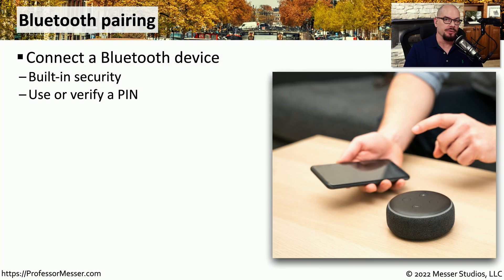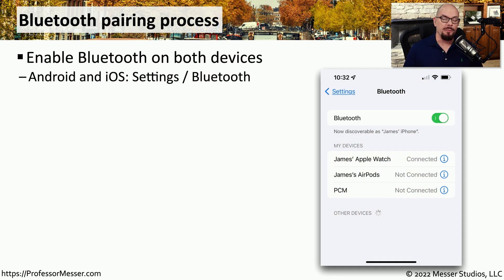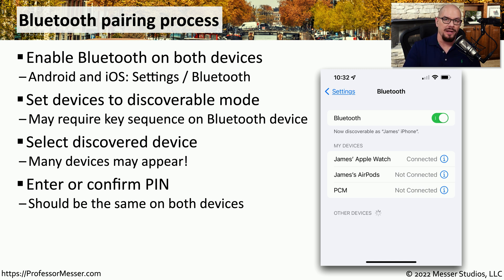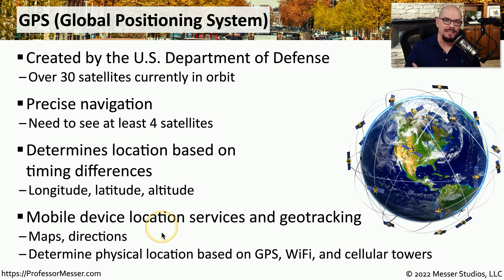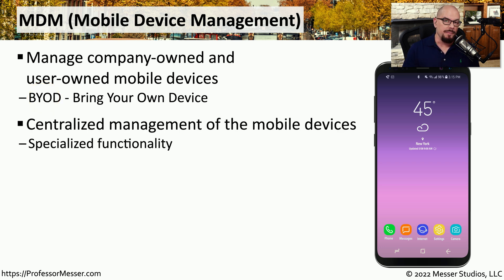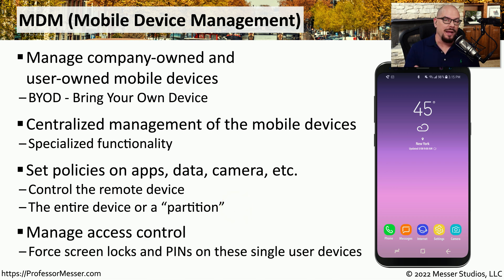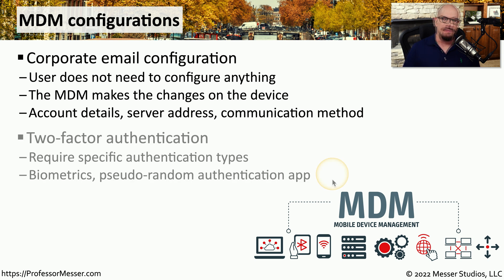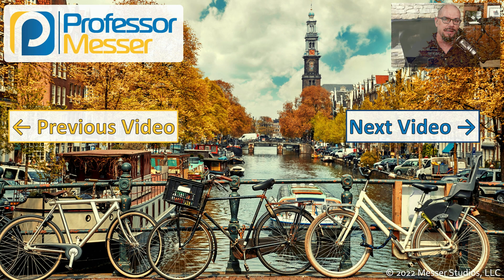Mobile Device Connectivity - CompTIA A+ 220-1101 - 1.4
There are many different connectivity options used for the management and control of our mobile devices. In this video, you’ll learn about Bluetooth pairing, Global Positioning System, and Mobile Device Management.